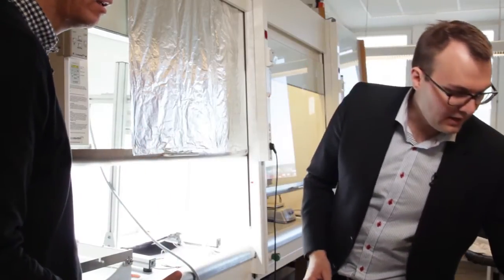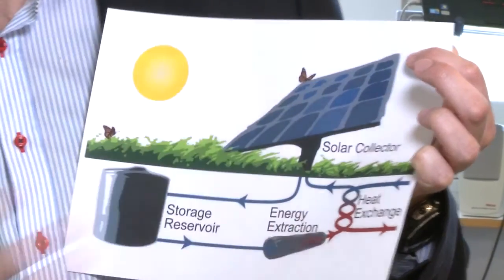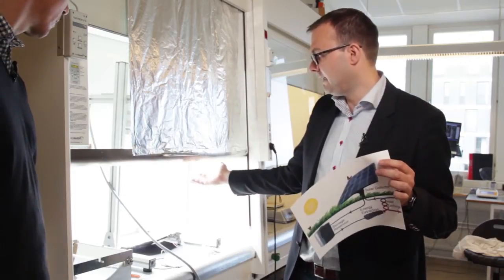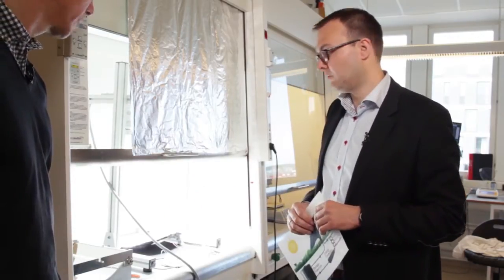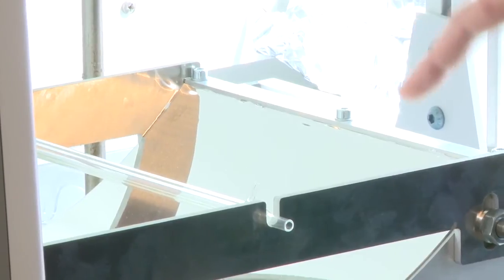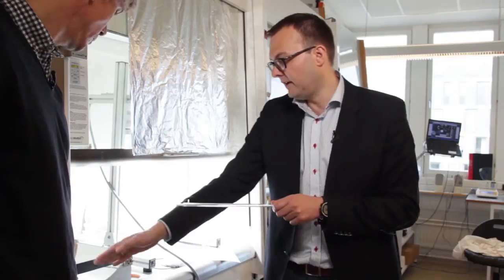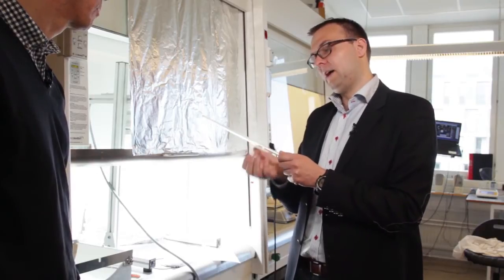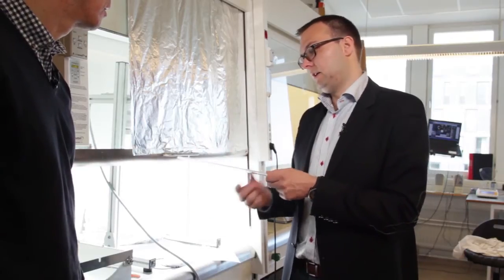Vill lösa gåtan hur solens energi ska kunna lagras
Skulle människan klara av att lagra solens energi på ett smart sett skulle världens gigantiska energiutmaning kunna lösas. En forskargrupp på Chalmers, ledd av Kasper Moth-Poulsen, kan nu visa att detta är möjligt, åtminstone i teorin. De har utvecklat en molekyl på konstgjord väg som kan lagra solenergi och också transportera den var som helst. I samtalet berättar han vilka genombrott som banat väg för denna upptäckt som gäckat forskare i flera decennium. Han förklarar också vad som återstår för att forskningen ska kunna leda till en verklig produkt och gissar när det skulle kunna ske. Forskargruppen på Chalmers har fått stor internationell uppmärksamhet för sin forskning och Kasper Moth-Poulsen har själv bland annat belönats med Stiftelsen Konung Carl XVI Gustafs 50 årsfond för vetenskap, teknik och miljö. Intervjun är på engelska.